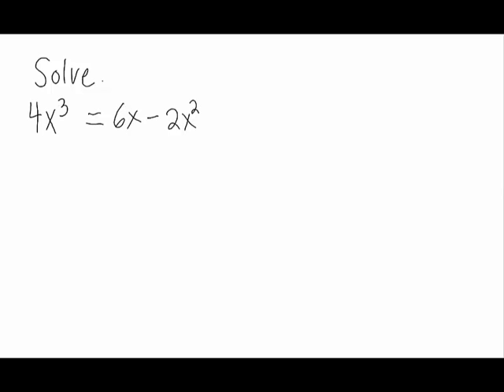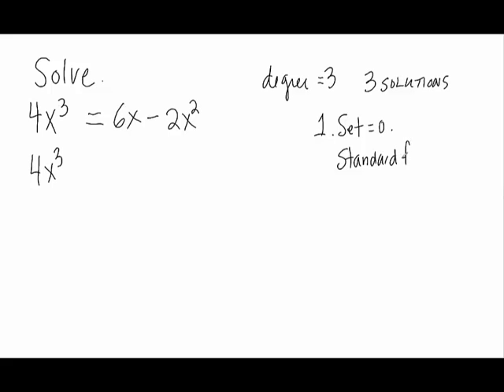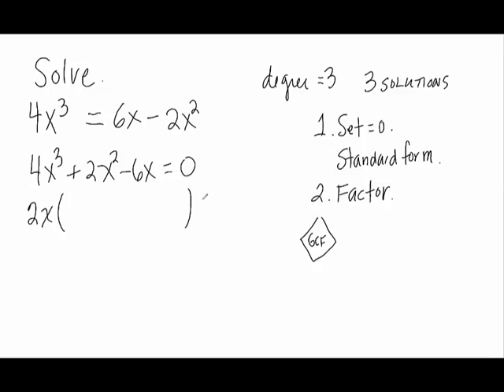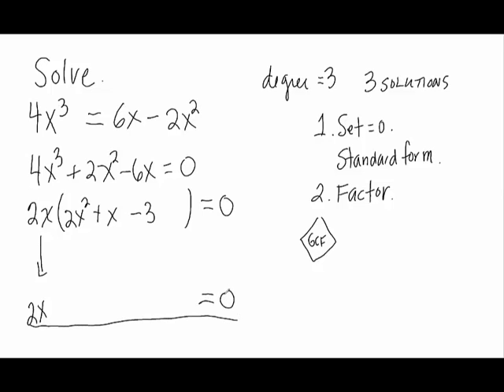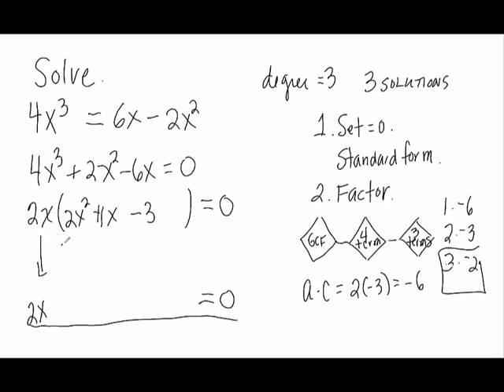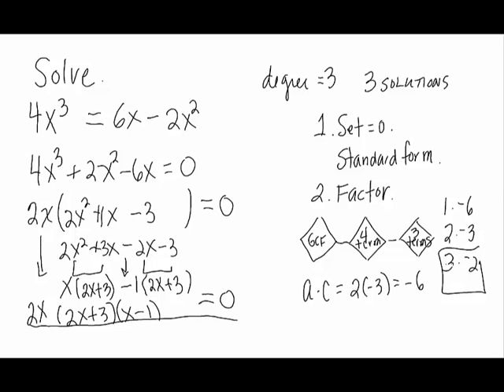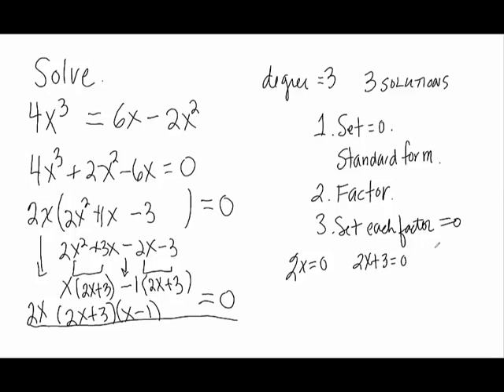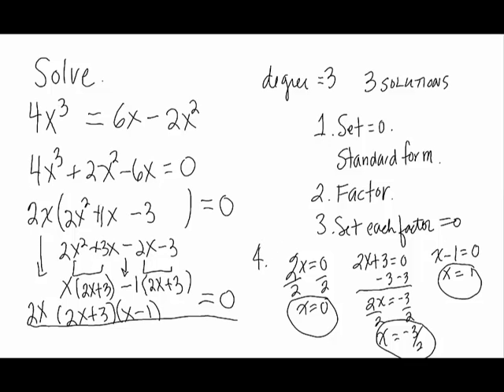Solve an equation by factoring